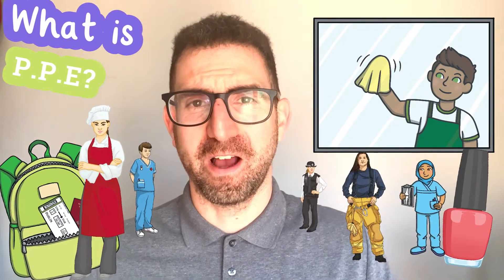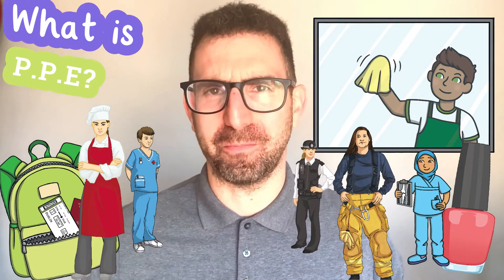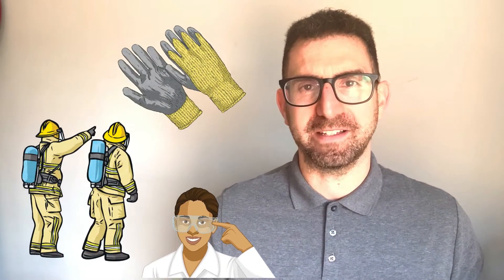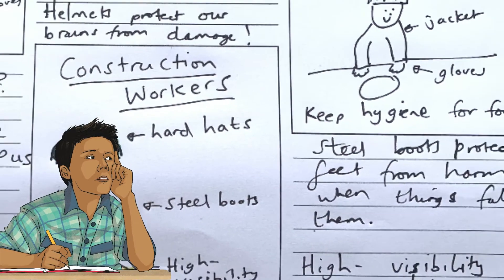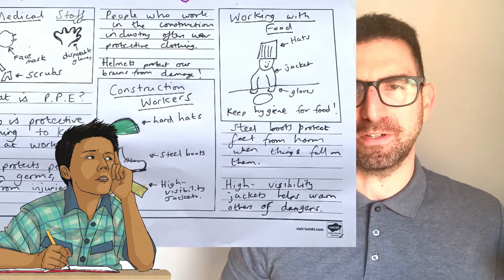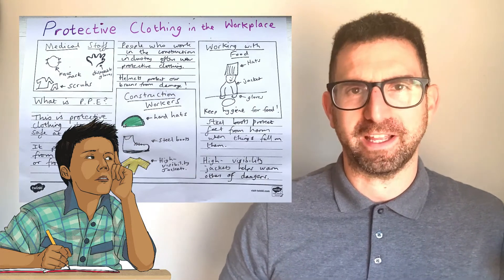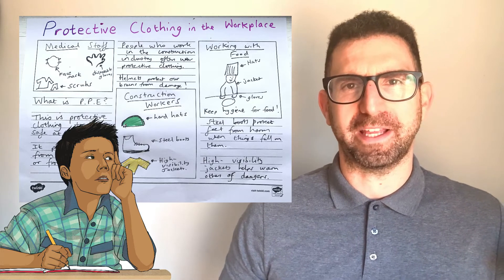How Can we Teach Children About Protective Clothing (P.P.E)?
In this video, Twinkl Teacher Lloyd showcases informative PowerPoint Protective Clothing in the Workplace, to explain what PPE is to your children. The PowerPoint gives examples of different types of personal protective equipement that can be found in the workplace:

0:00 Different types of jobs
0:13 What is P.P.E?
0:20 What is protective clothing?
0:30 What does is protect it from?
0:45 What examples are used by protective clothing?
1:00 How could I use this PowerPoint?
1:20  Where can I find other health and safety resources?